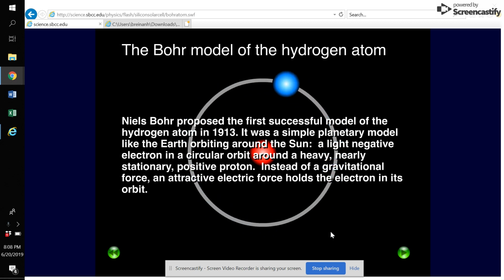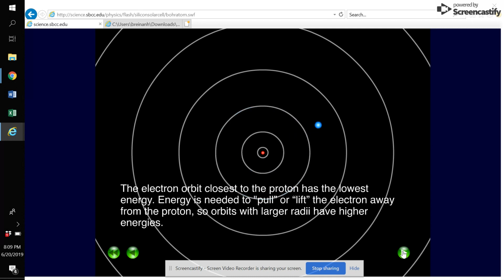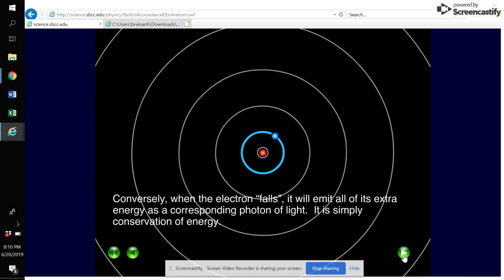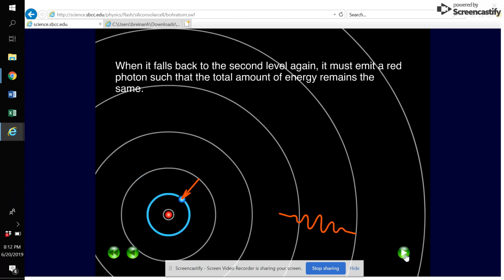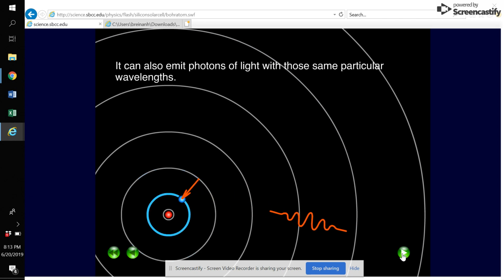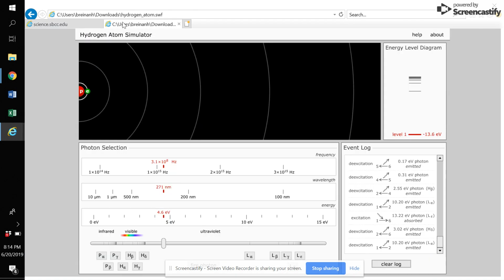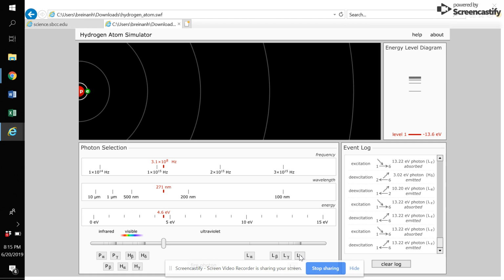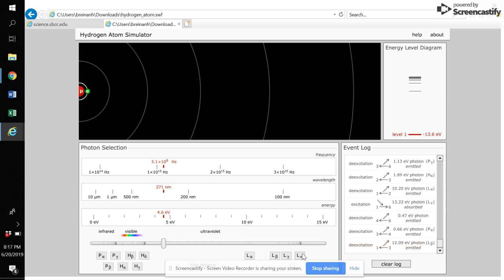Bohr model video simulation lesson